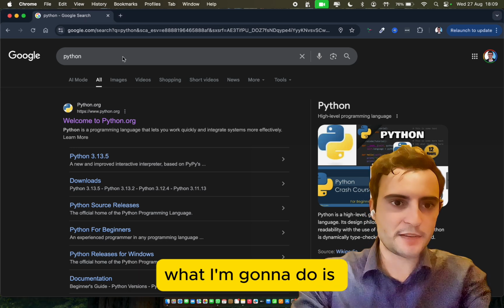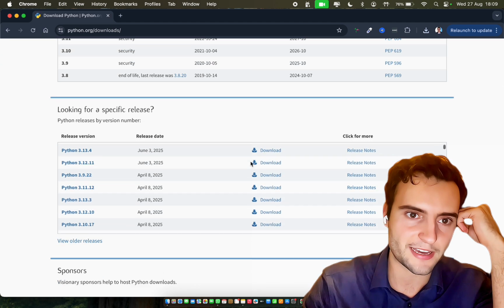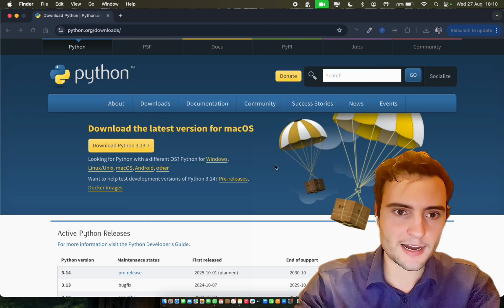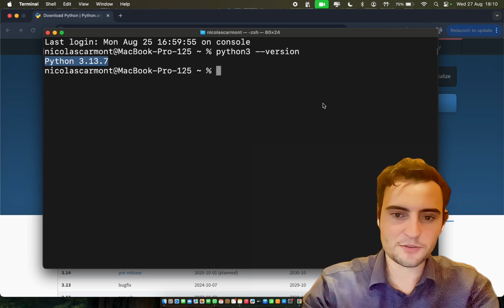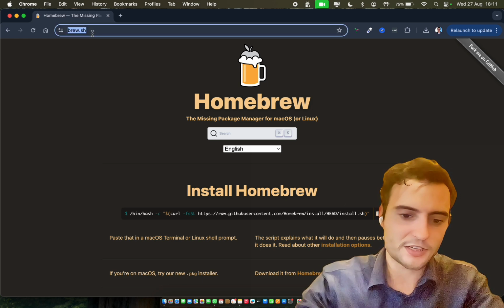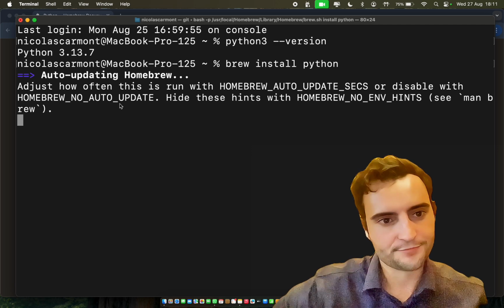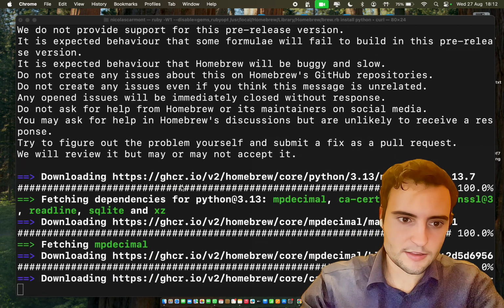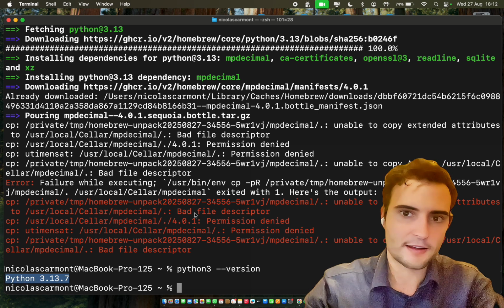How To Install The Latest 2025 Python Version (Mac)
Learn how to easily install Python 3.13 on your Mac with this step-by-step guide! This tutorial covers downloading the latest version of Python and focuses on the simplest method for beginners. Get started with Python on Mac today!